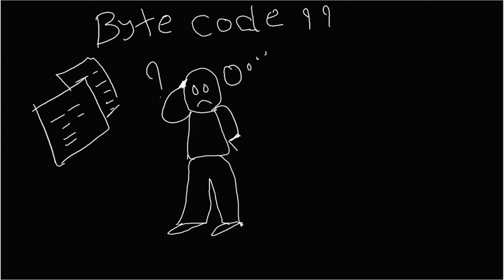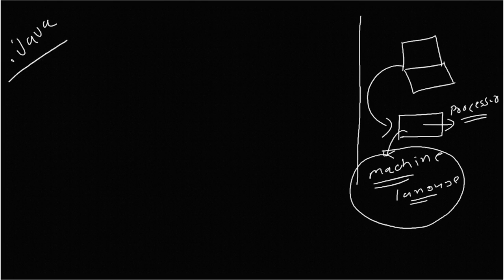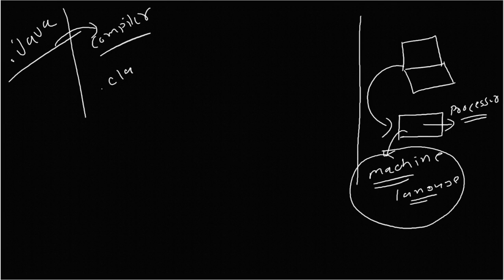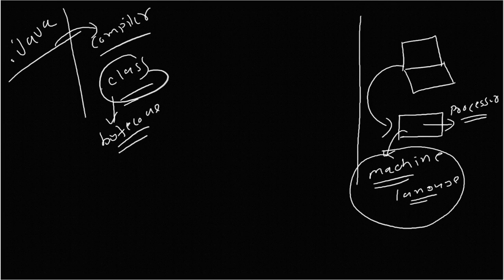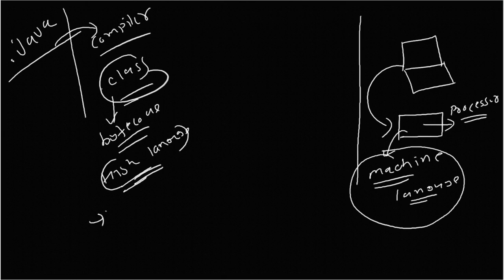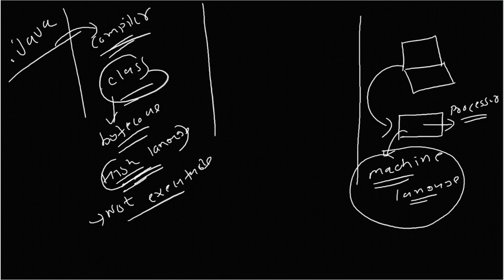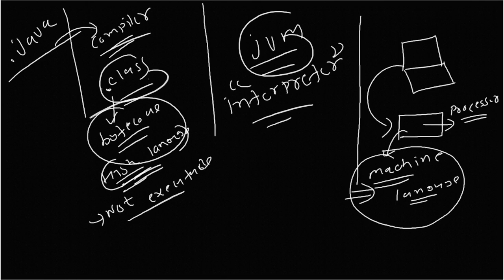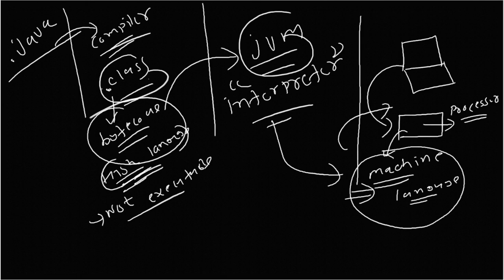What is Byte code and JVM?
This video explain more insight about where the byte code is used and why Java generates byte code. Journey inside machine to run java program is explained in this video.